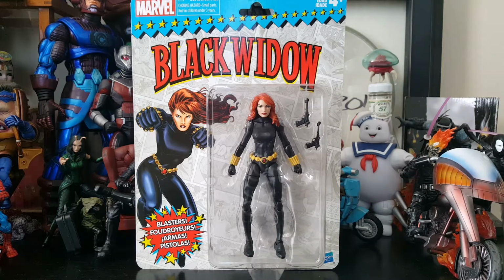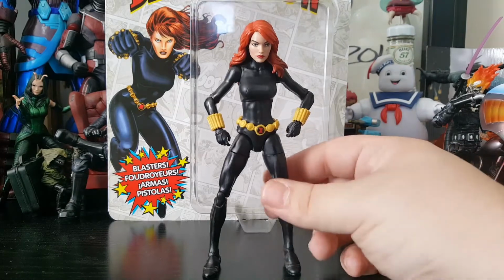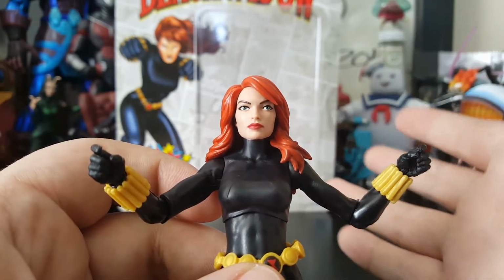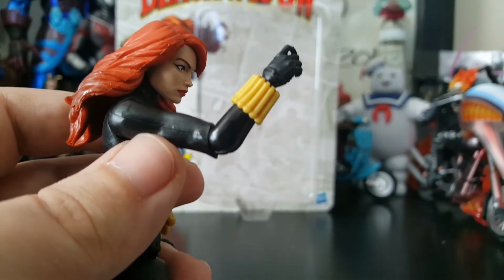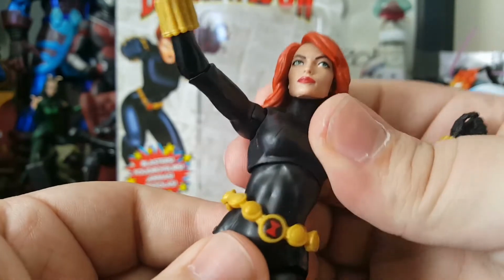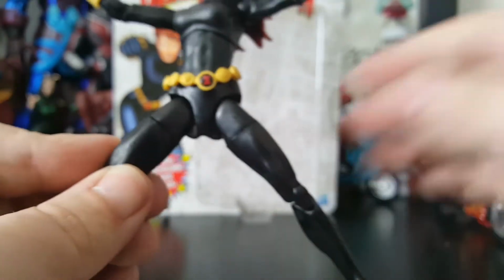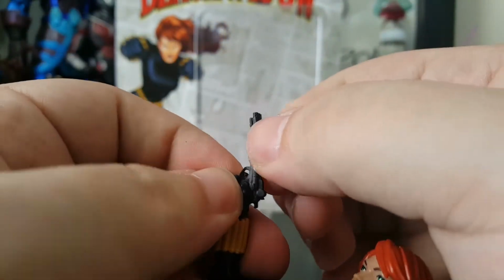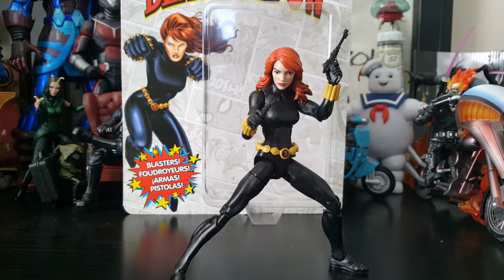Marvel Legends Vintage Wave: Black Widow Unboxing and Review